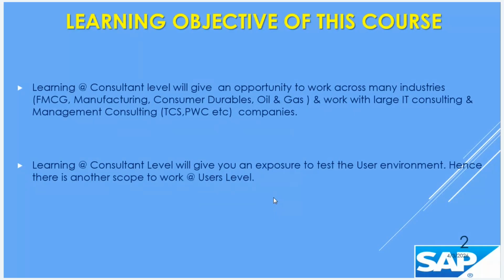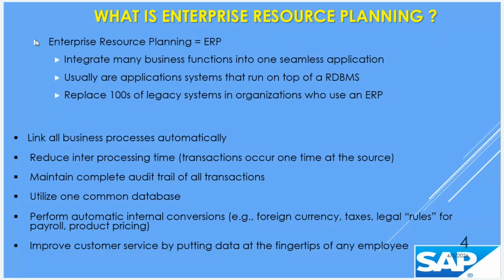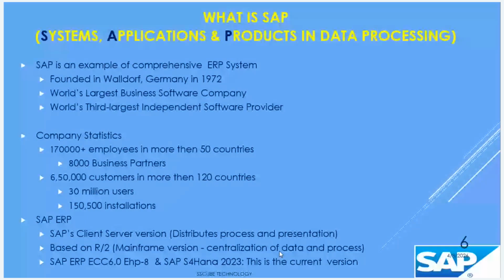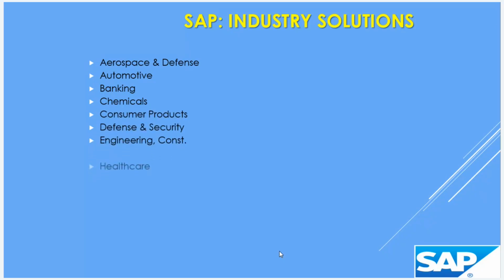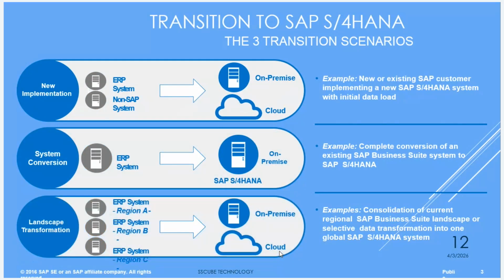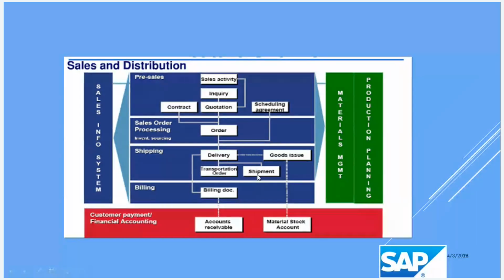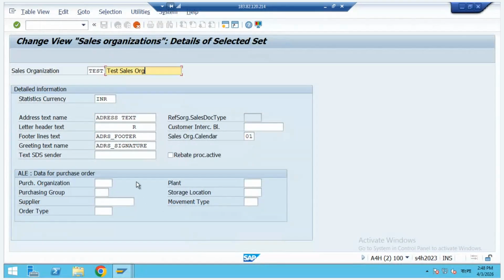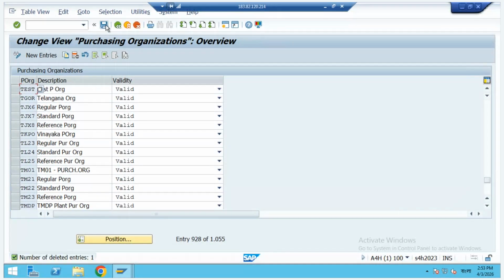Learn SAP SD and MM Modules Fast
1. We provide SAP S4 Hana Training on Tecnical and Functional  modules-ABAP, BASIS, BTP, GRC, FICO, SD, MM, HCM, PP, EWM, PM, Successfactors etc.
2. We provide training on PHP, Oracle, Kubernates, Dev Ops, AI & ML.
3. We provide courses on foreign languages -German, French, Spanish, Mandarin.
4. Placement Assistance, Project guidance available for freshers and experienced.